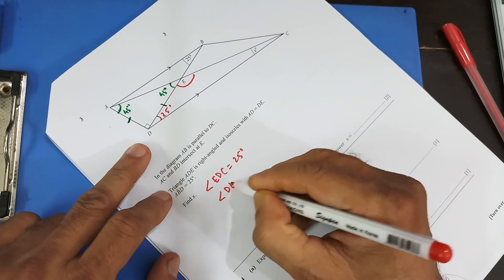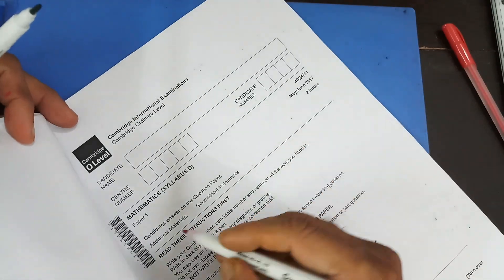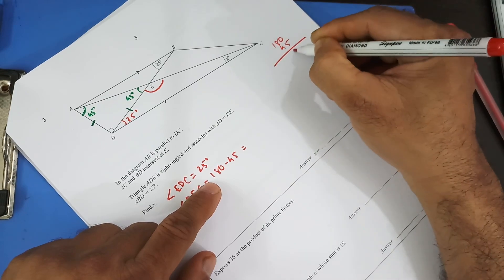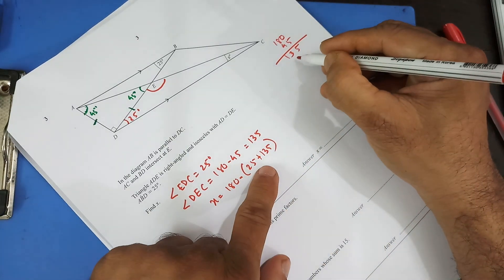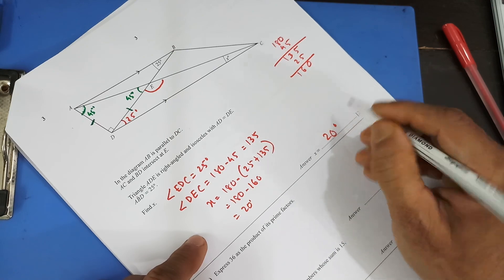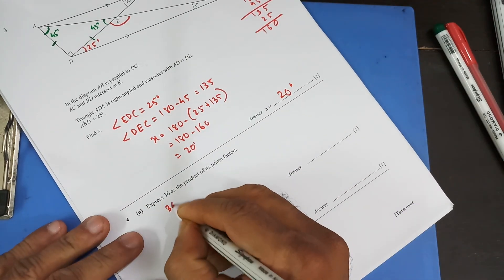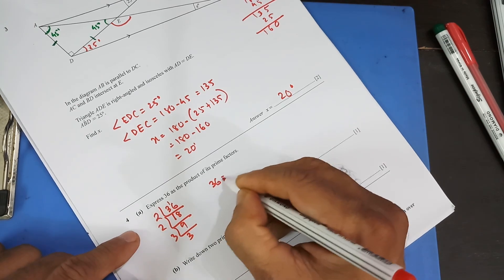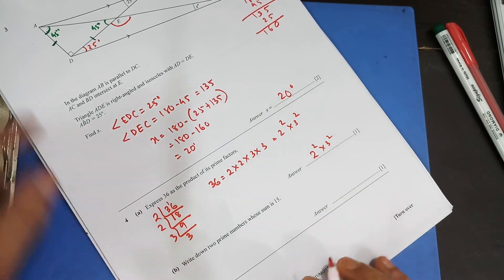O-Level Math D QP Solution : 4024/11/MJ/17 Q - 1 to 9 (1 of 3)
Not only SOLUTION but EXPLANATION as well.
The first of the three videos of this series. At the end of each video, the link of other two videos are given. Easy to understand.
O-Level Mathematics